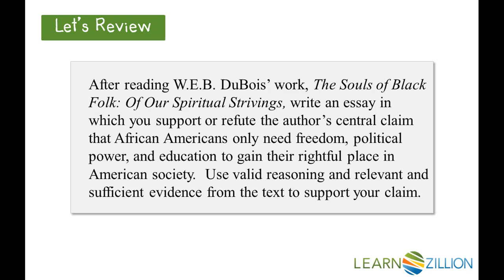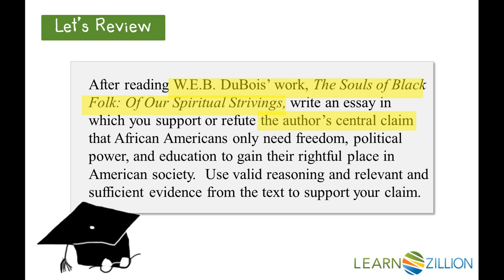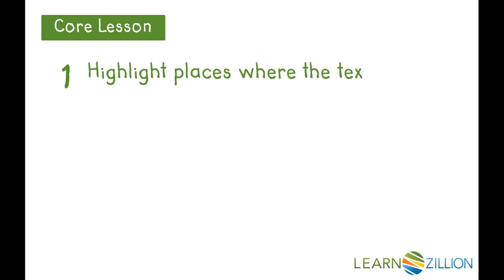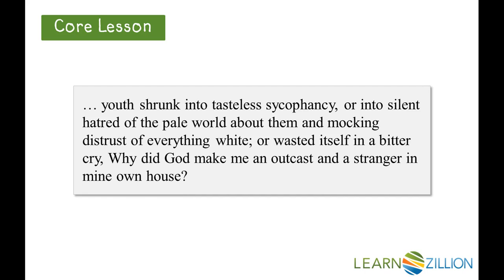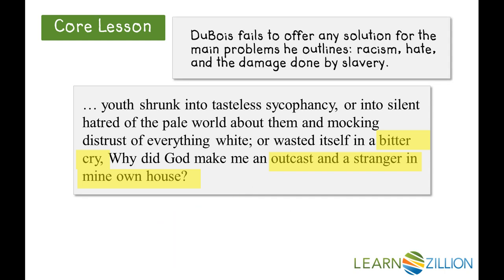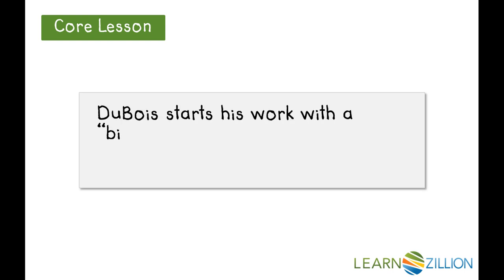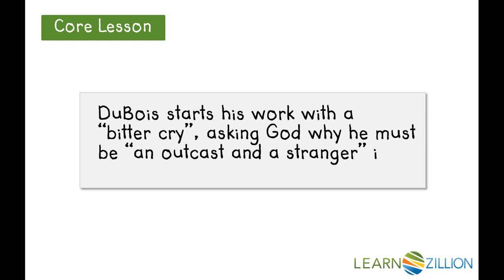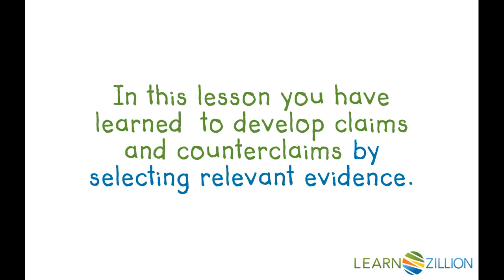2 Argumentative Essay Du Bois Develop claims and counterclaims by selecting evidence from the text